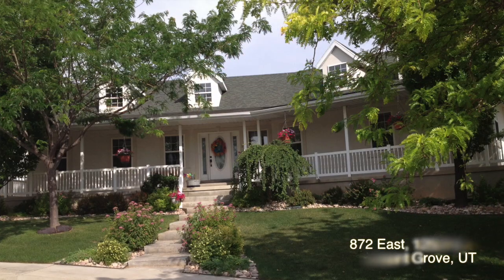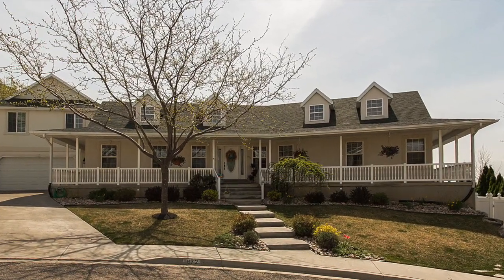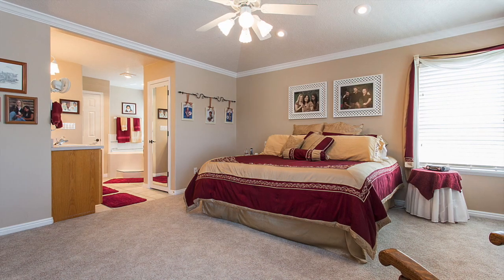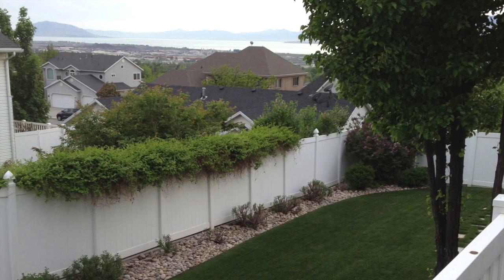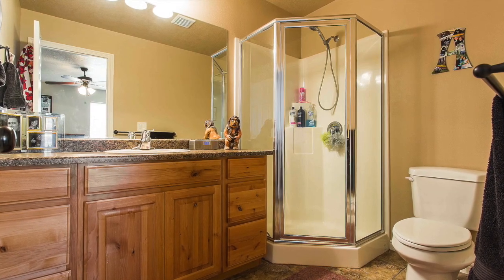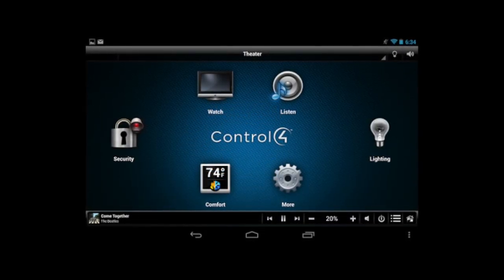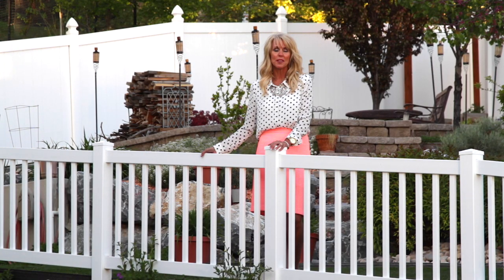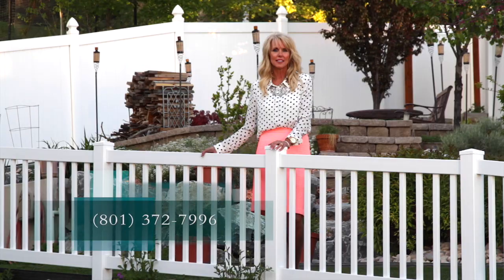Pleasant Grove Custom Home For Sale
Beautiful home in Pleasant Grove for sale